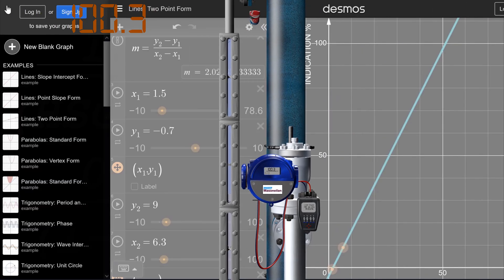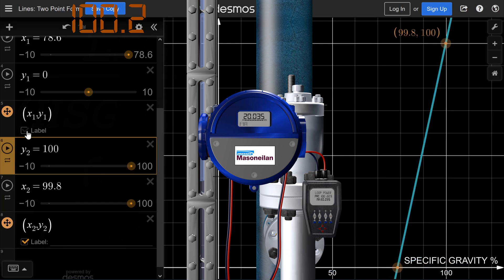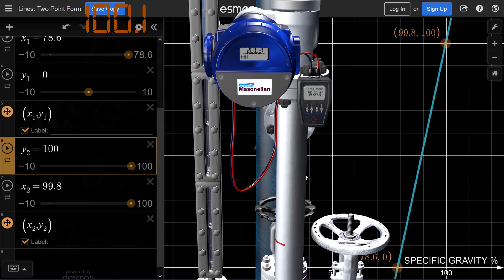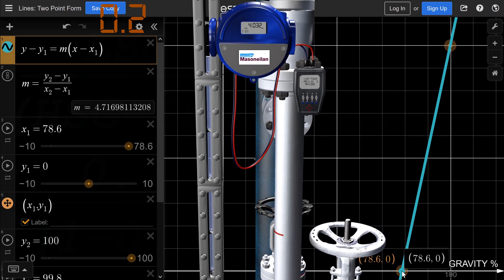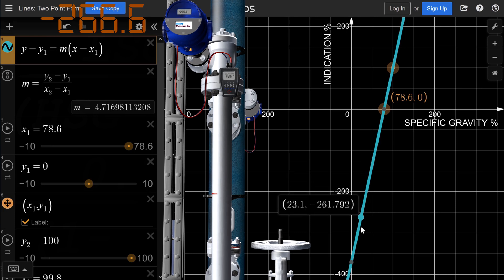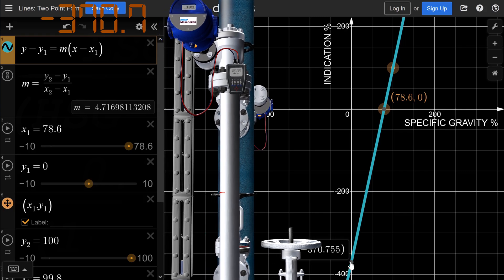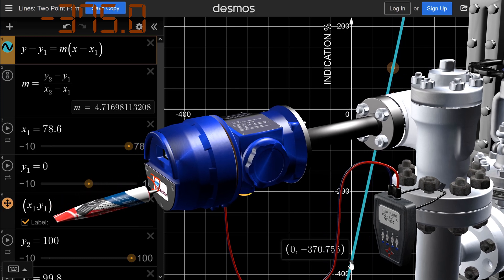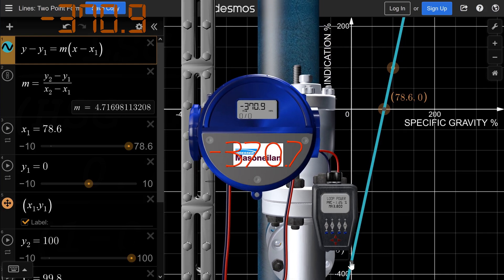MASONEILAN interface check Water-Kerosene.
Μέτρηση της στάθμης με όργανο διαφορικής πίεσης και με όργανο με πλωτήρα για χειριστές πεδίου μονάδων παραγωγής πετρελαιοειδών.
Differential Pressure Transmitter & Displacer level Transmitter in level measurement for oil units field operators.